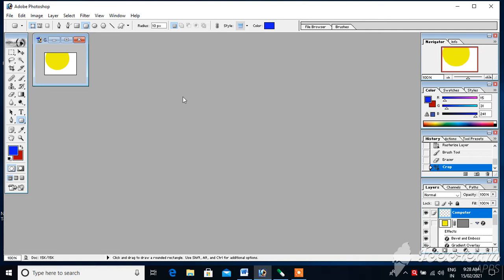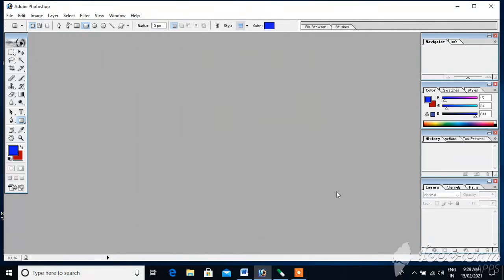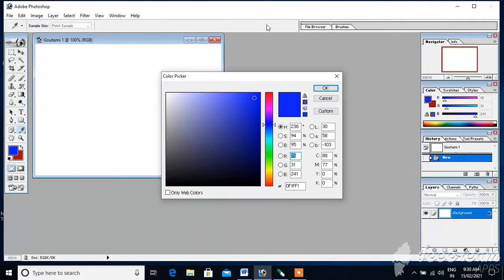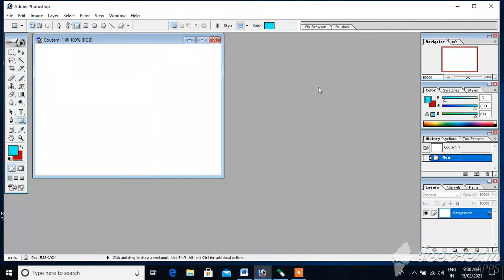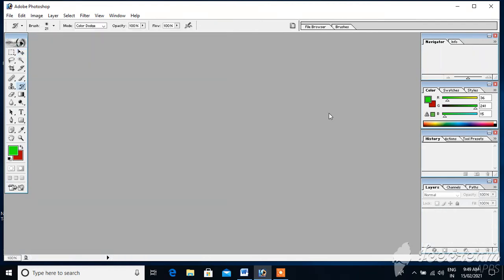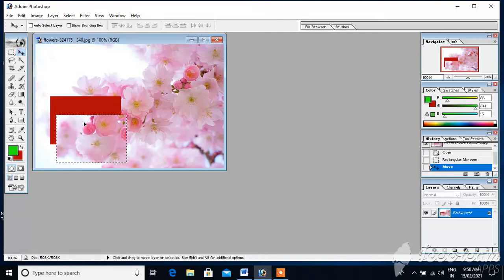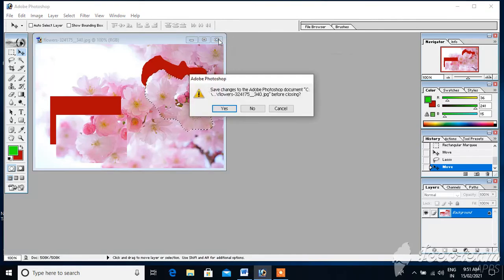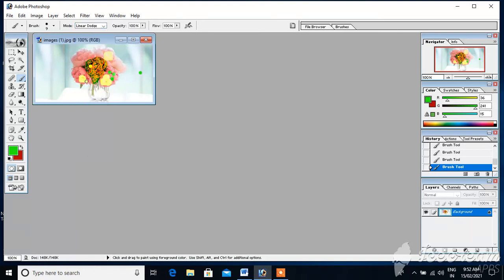Std 7_Introduction to Photoshop Part 2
Crop tool, Marque tool, Rectangle tool and color tool